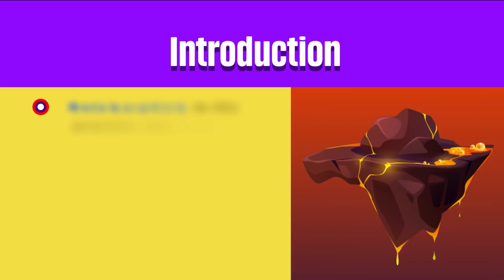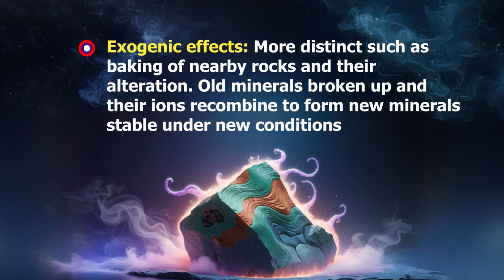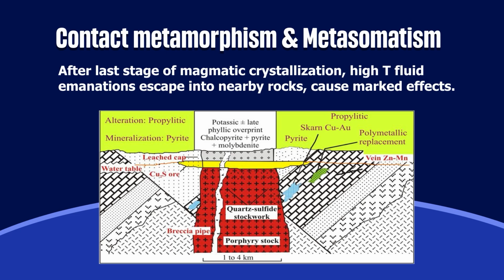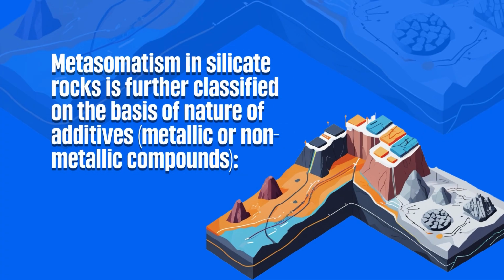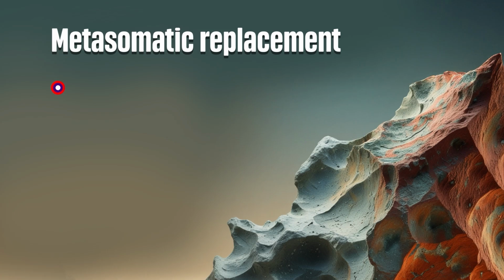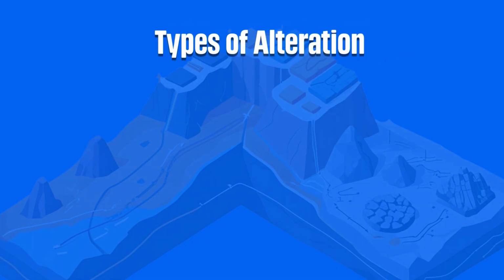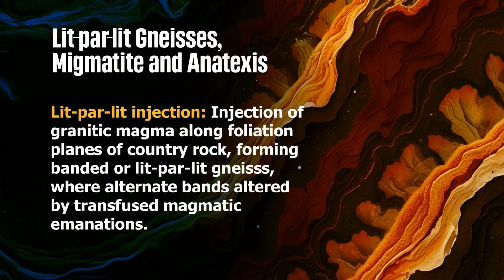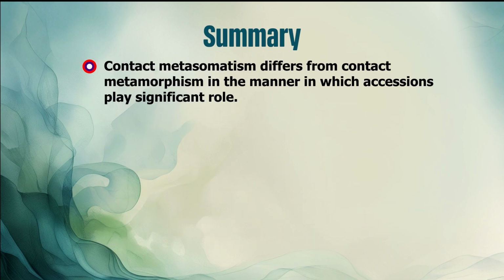Role of Fluids in Metamorphism